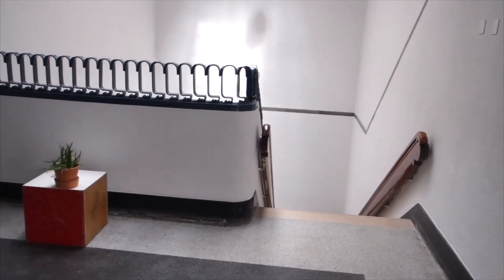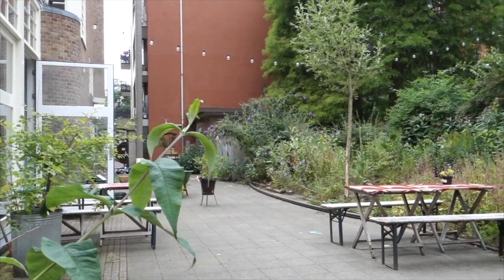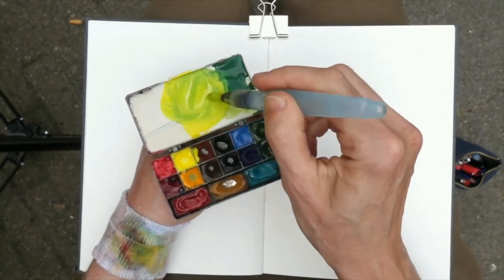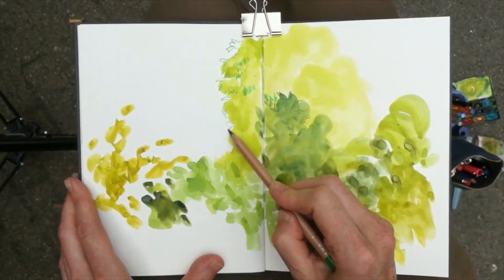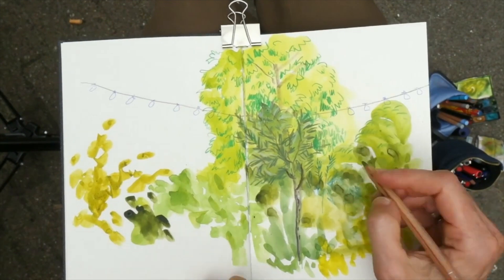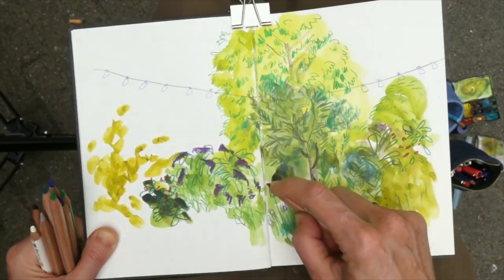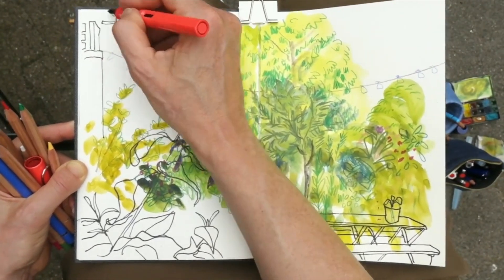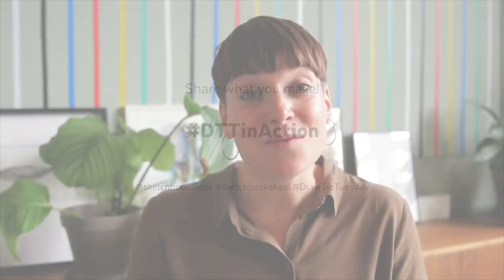How to Draw Plants and Trees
Today, we're drawing a relaxed summer scene with @KoosjeKoene! Capture a range of beautiful greens by mixing together a few earthy and bright watercolors, then brush in some general shapes. Make marks to indicate leaves and shadows, dive in with colored pencils, and add additional depth and context to your drawing by using a black pen. By making marks and creating a variety of textures with your tools, you end up with a gorgeous, lively sketch.

Share your creations with DTTinAction.

Help us give 1,000+ FREE art classes to Covid-19 essential workers

Materials used in this video:
Daniel Smith watercolors in my vintage W&N watercolor palette:
Sap Green
Hooker’s Green
Cobalt Turquoise
Cerulean Blue,
Chromium Ultramarine Blue
Van Dyck Brown
Indigo
Italian Burnt Sienna
Burnt Umber
Monte Amiata natural Sienna
Permanent Red Deep
Quinacridone Rose
Transparent Pyrrol Orange
Lamy Safari nib B with Platinum Carbon black ink

Sketchbook Skool offers online classes with renowned artists from all over the globe. Learn to live the creative life you’ve always wanted. For more of us, check out the below: